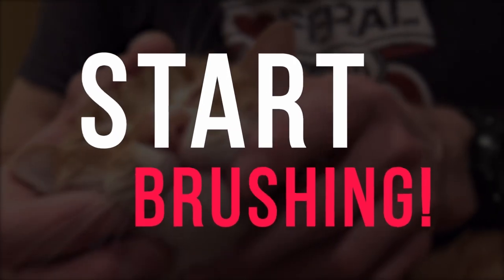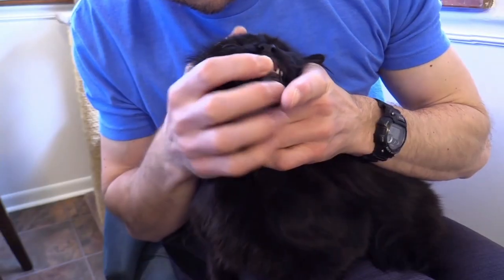Best “Cat Toothpaste Review 2021” - 7 THINGS About Cat Toothpaste Ingredients You Should Know [NEW]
Everyone loves cats; let's face the facts. Want to know the one thing that everyone doesn't love about cats? Bad breath. Cats, like humans, need to maintain their dental hygiene. Cats are not capable of maintaining their dental health. Get a cat dental kit if you don't want your cat's teeth to fall out from cavities.

Although "brushing cats' teeth" may sound like an impossible task, unlike us, pets cannot ingest fluoride. Best “Cat Toothpaste Review 2021” - 7 THINGS About Cat Toothpaste Ingredients You Should Know [NEW]. Animal toothpaste will contain an enzyme ingredient that naturally breaks down bacteria and can be swallowed to make the difference.

To make the process simpler, the best cat toothpaste does not contain mint. Instead, it contains flavors such as chicken and malt. Best “Cat Toothpaste Review 2021” - 7 THINGS About Cat Toothpaste Ingredients You Should Know [NEW]. Cat toothpaste is very similar to human toothpaste in that it removes plaque buildup by using physical brushing and active ingredients.

Many cat toothpaste does not require brushing. Instead, you can apply the toothpaste with a swab or your finger. Concentrate along the gum line, and the enzymes will break down and remove any plaque buildup.

This video will list the top-rated toothpaste for felines and help you choose which one is best for your cat. Watch Best “Cat Toothpaste Review 2021” - 7 THINGS About Cat Toothpaste Ingredients You Should Know [NEW].

Cat Toothpaste, Cat Toothpaste Woolworths, Cat Toothpaste Near Me,

Cat Toothpaste Reviews, Best Cat Toothpaste, Cat Toothpaste Ingredients,

Cat Toothpaste Homemade, Cat Toothpaste Chicken Flavor, Cat Toothpaste For Gingivitis,

Cat Toothpaste Coles, Diy Cat Toothpaste, C.E.T. Cat Toothpaste,

Cat Toothpaste Gingivitis, Cat Toothpaste Petco, Cat Toothpaste And Toothbrush,

Is Toothpaste Safe For Cats, Cat Toothpaste Reddit, Cat Toothpaste Without Sorbitol,

Cat Toothpaste And Brush,